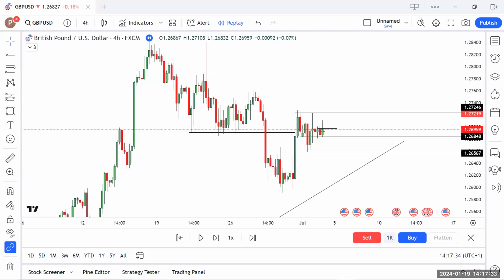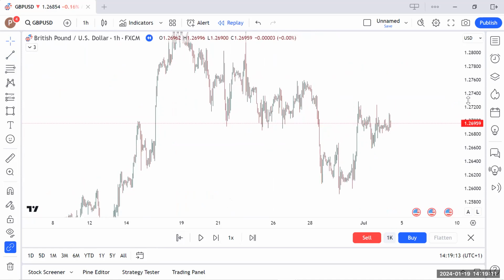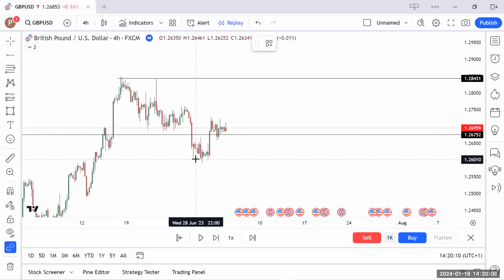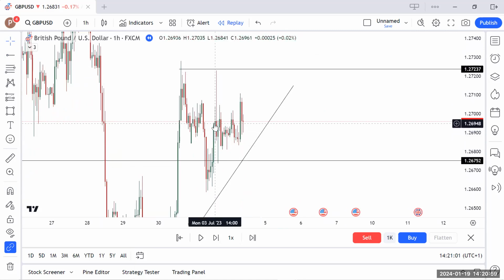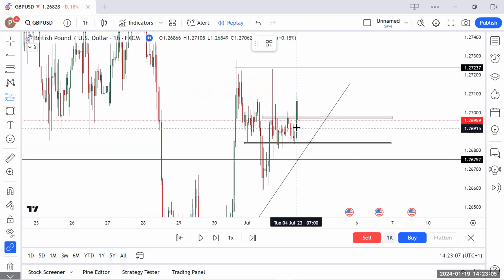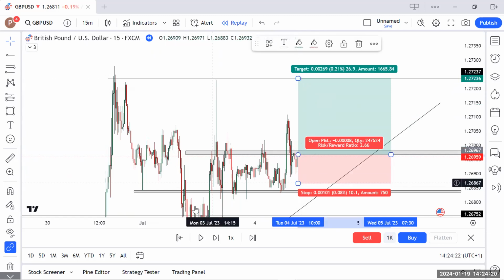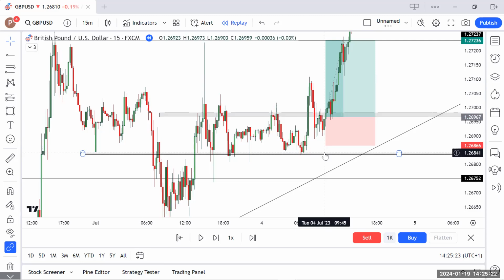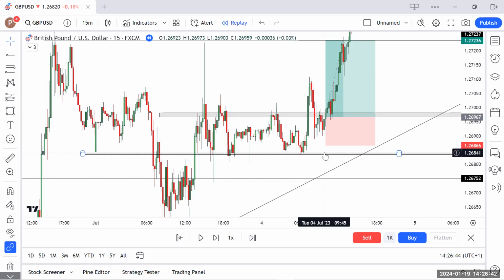TRADING MARKET STRUCTURE AND TREND FOLLOWING (GBPUSD)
Watch till the end to understand how I take all my trades following Market Stucture and following the overall trend of the market using multi-time frame analysis, and candlestick confimation to determine our entries. Drop your questions in the comment section and I'll be available to answer your question.